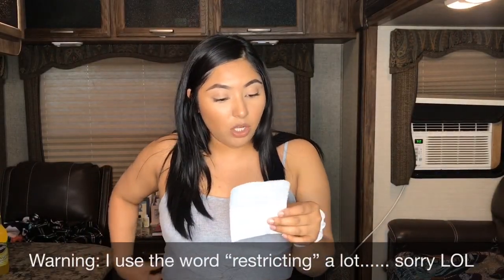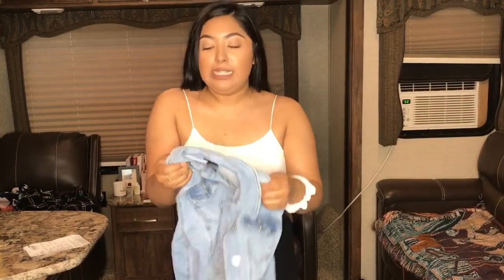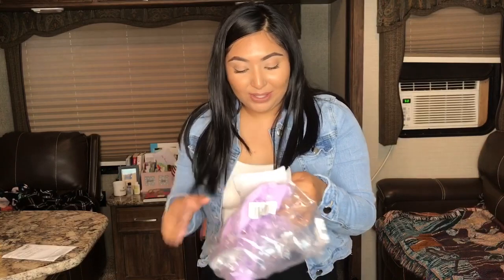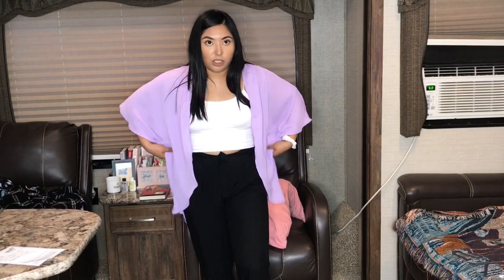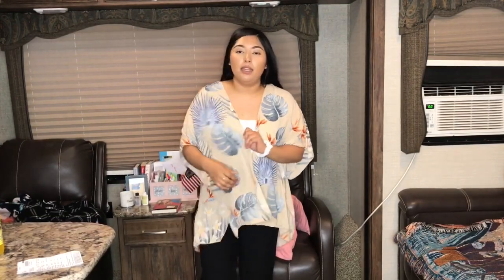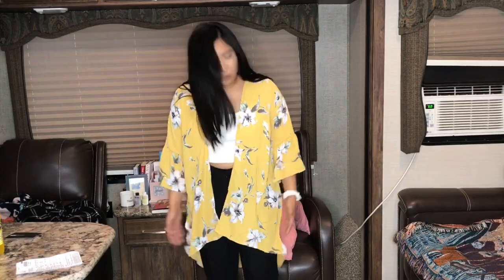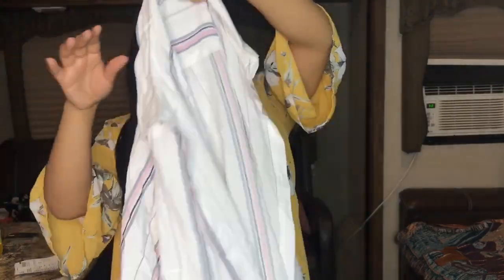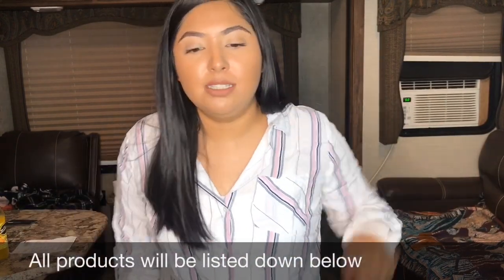Fashion Nova Try on haul — Spring items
Items mentioned :
Callie Crop top - Heather grey: L
Kiki cropped top - Ivory & Mocha : L
I’m so Basic denim jacket- light wash: M
Fantastic simplicity kimono - Lavender : S
For the long hall kimono -Blush: S
Sweet nothings Floral kimono- Taupe: M
Elevated floral kimono - Mustard/combo: S
Brighter days are coming button down top- Pink/Combo : L